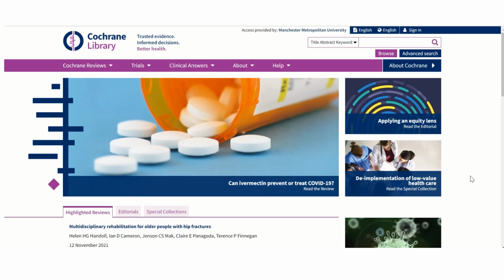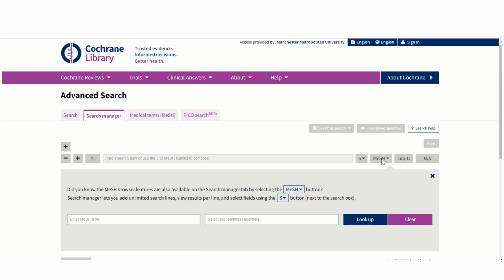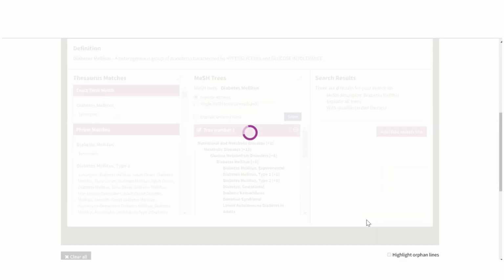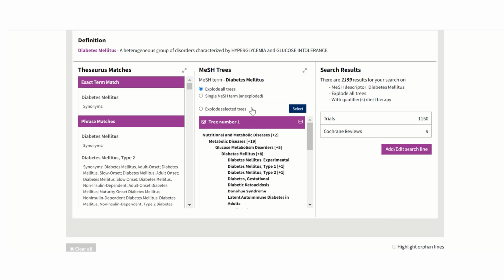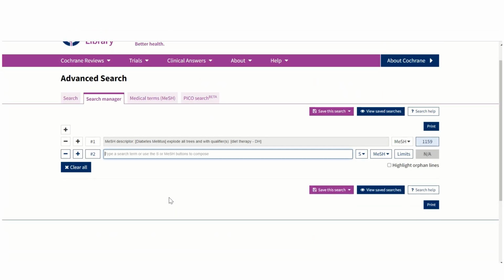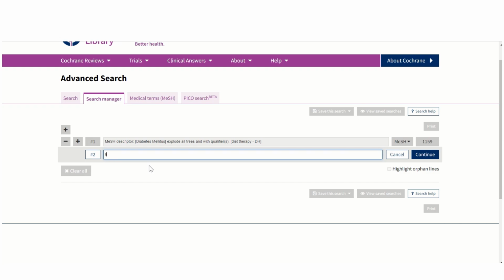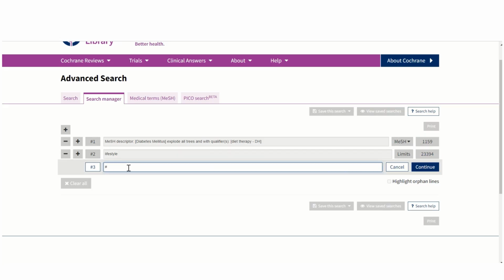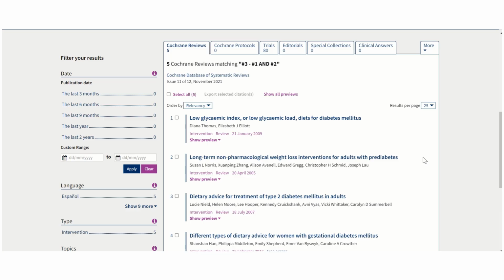Subject searching using Cochrane (MeSH)